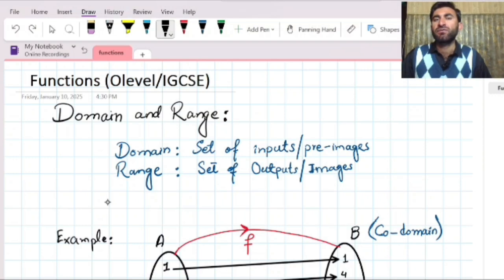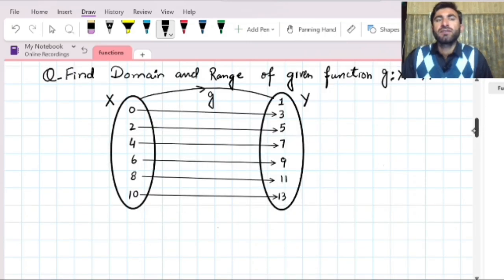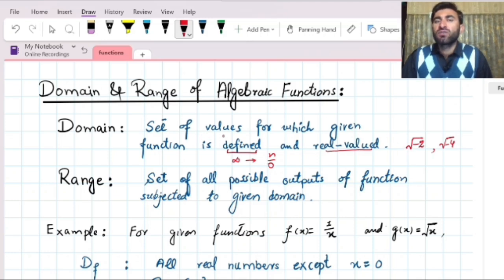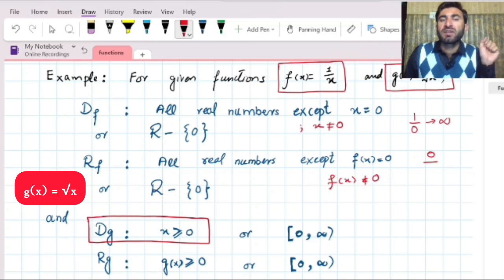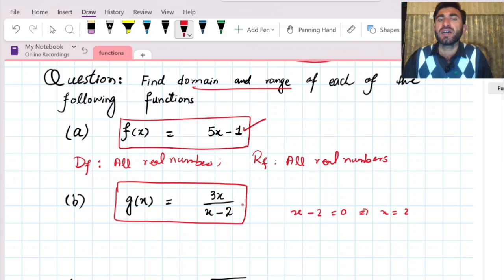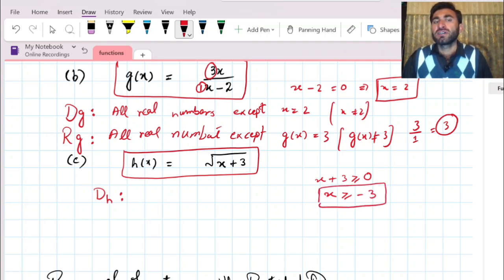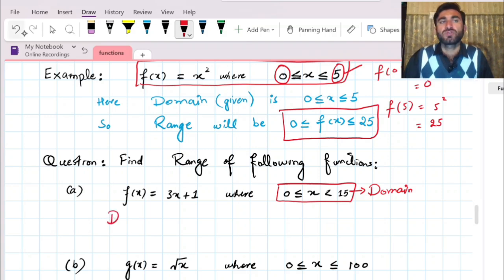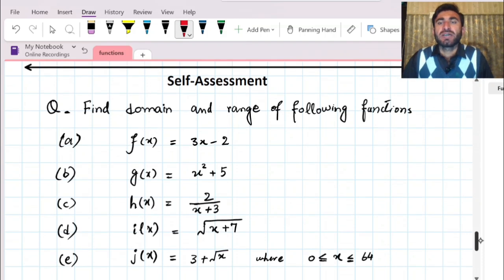Functions Olevel/IGCSE | Domain and Range of Algebraic Functions and Mapping Diagrams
Functions are a widely discussed topic of Olevels, GCSE and IGCSE Mathematics. It is also part of some other exams like Edexel, Pearson etc
Here we are going to discuss functions in detail, starting from the very basic concept of Sets and then turning to Mapping Diagrams and explaining functions with examples.
This video is designed to provide a comprehensive introduction to functions, their domain, codomain and range of functions. Functions are a fundamental concept in math, and understanding them is crucial for success in various branches of mathematics, science, and engineering.
In this video, we will start by defining domain and range of function and explore that in different functions, how the domain and range change. We will discuss the most basic concept of mapping diagrams and domain and range of functions in mapping diagrams and then discuss in detail the domain and range of algebraic functions.